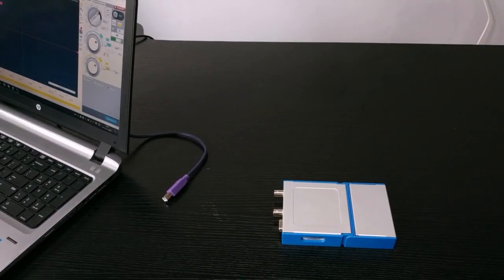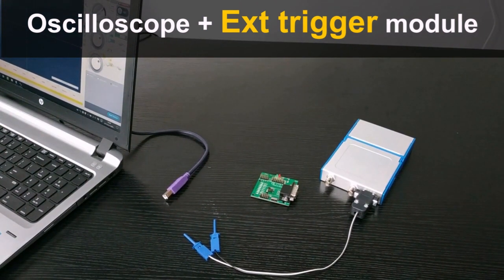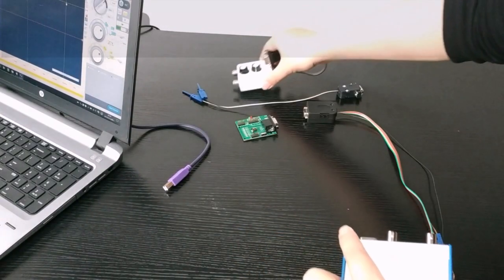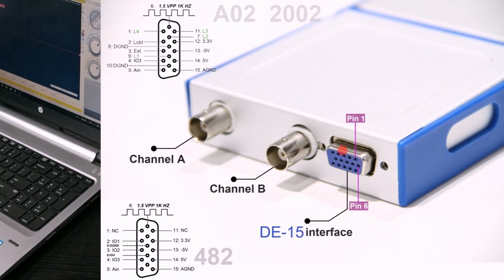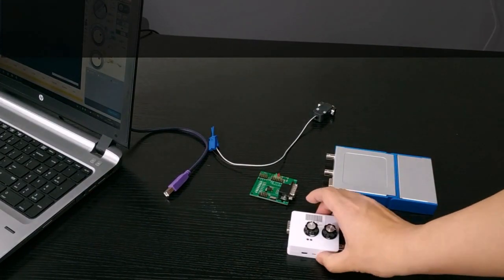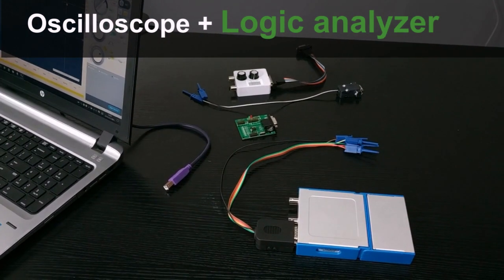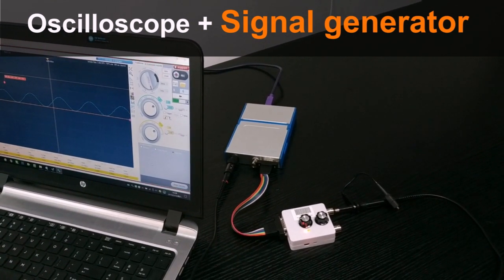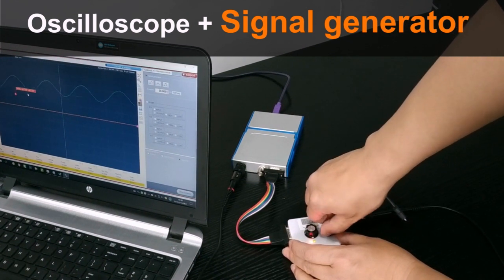Loto oscilloscopes' unique feature: modules expansion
You can develop your own modules when you have a loto oscilloscope.